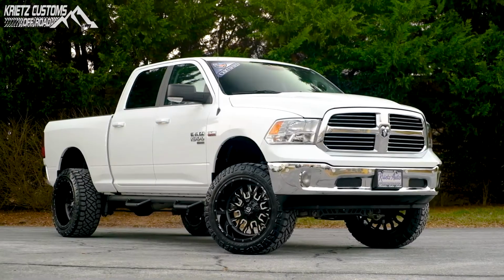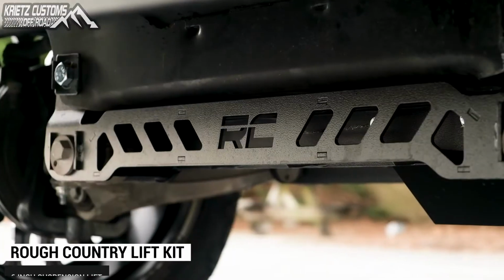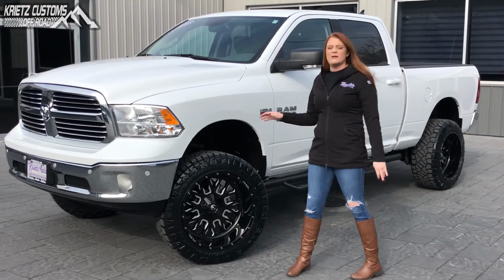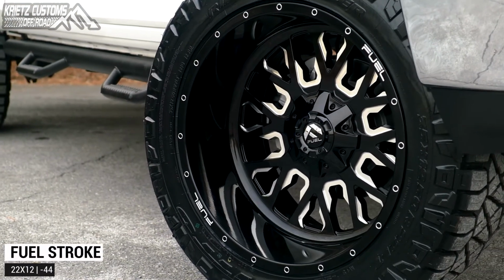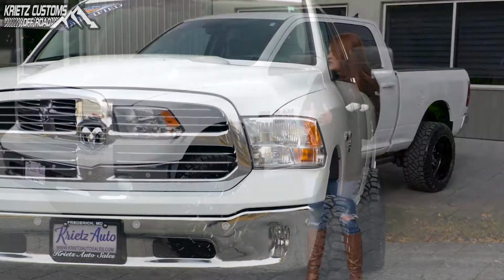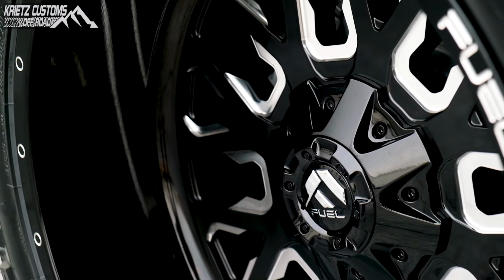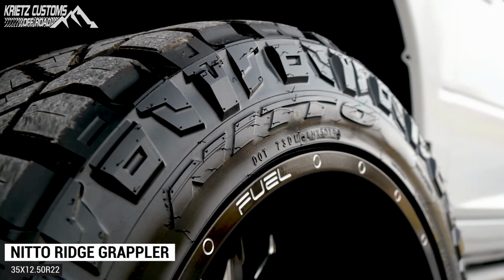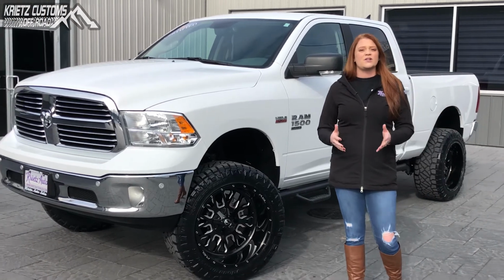Overview: 2019 Ram 1500 Classic w/ 6" Lift , 22" Fuel Stroke Wheel, 35" Nitto Tires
Overview: 2019 Ram 1500 Classic w/ 6" Lift,  22" Fuel Stroke Wheel, 35" Nitto Tires // Ready to lift your Ram 1500, but not sure what lift kit, wheels, and tires to run? Watch this video to get an overview of a recent Kreitz Customs build on a 2019 Ram Classic. Krietz Customs is here to set you up with the right look for your custom truck. For this set-up Krietz Customs added a 6" Rough Country Suspension Lift Kit, 22X12 Fuel Stroke wheels Gloss Black and Milled with a -44 Offset, and 35X12.50R22 Nitto Ridge Grappler Tires.